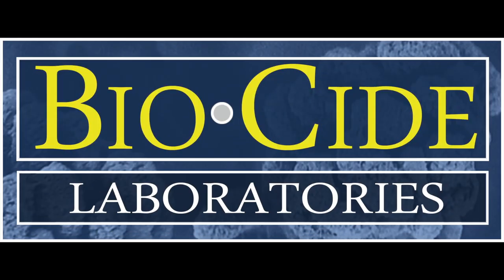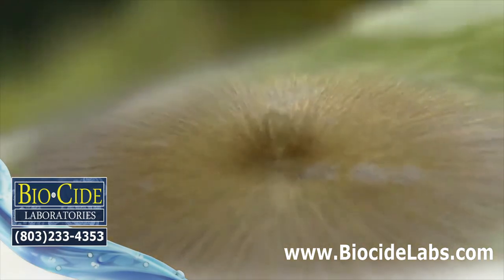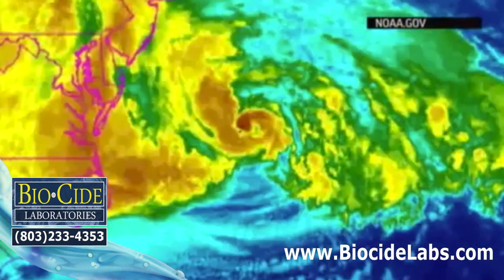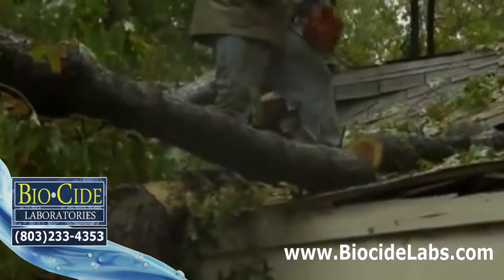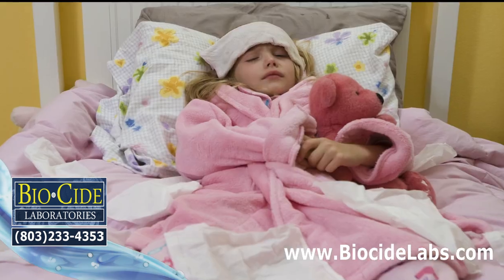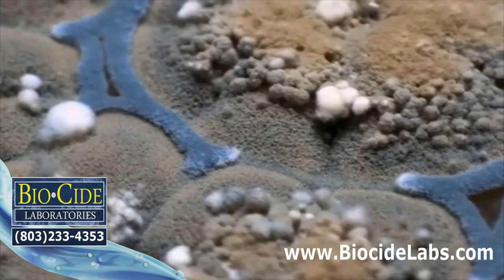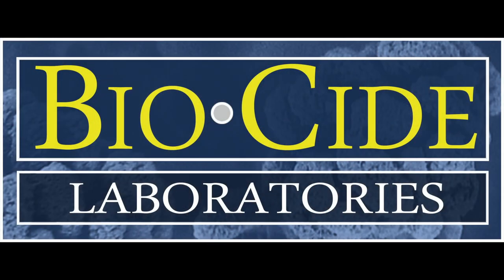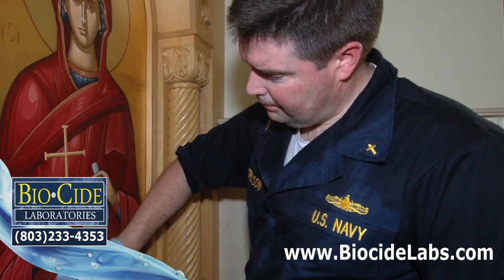Mold Cleaner helps millions at risk from water damage...THIS IS A MUST WATCH VIDEO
The Storms Aftermath. Flooding and Cleanup. After the storm waters receed, your problems are just beginning. What about your home, your personal belongings and especially your families' health from mold sickness and mold exposure. You need EPA REGISTERED PRODUCTS...that kill mold, effective Mold Cleaners and different mold cleaning products.